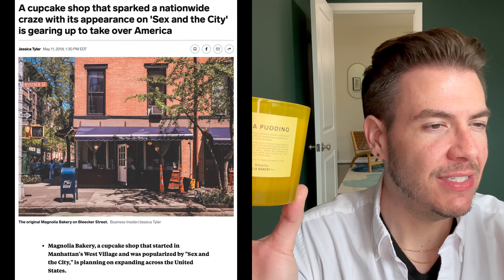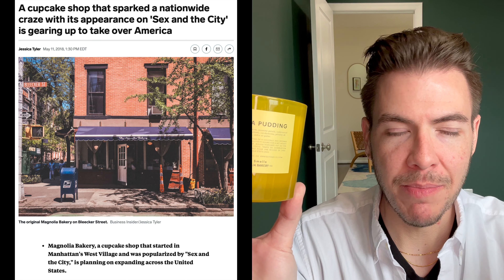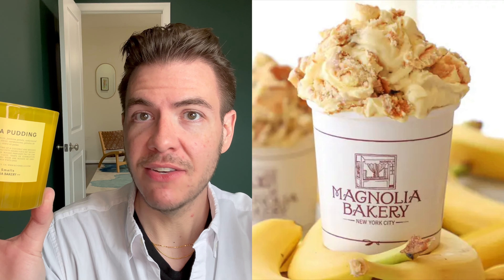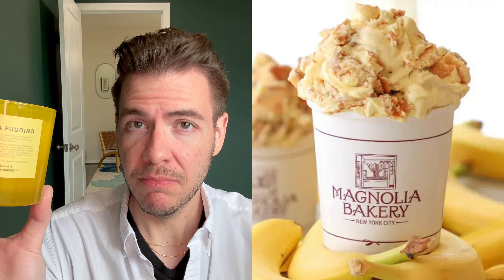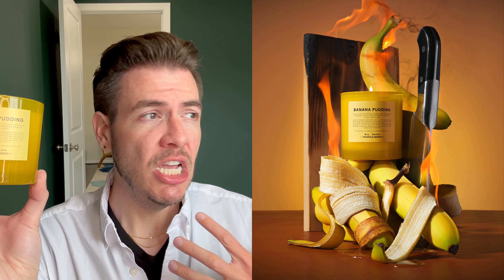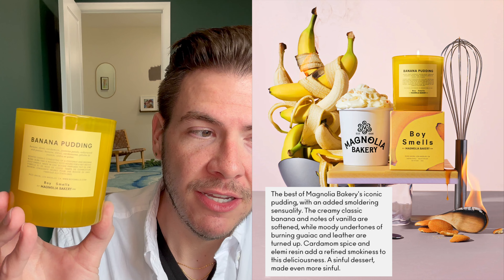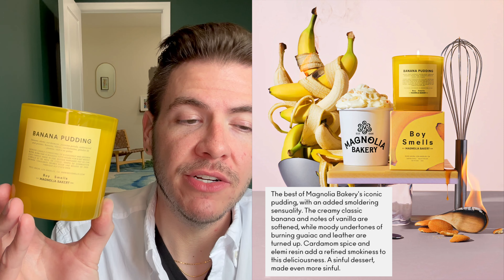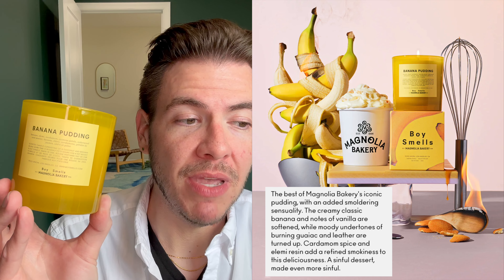Banana Pudding by Magnolia Bakery Candle Review | Boy Smells | TouchTheFireTwice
Let's explore the recently launched Boy Smells 'Banana Pudding' candle, a collaboration with Magnolia Bakery. Banana's never smelled this salacious, with primary notes of banana, burning guaiac, leather, cardamom, and elemi.

00:00 Intro & TTFT Mission
00:33 Banana Pudding Candle Introduction
04:53 What I Smell
08:02 Burn Performance: Strength, Throw, and Projection
10:51 Fragrance Notes Deep-Dive
16:47 Comparison - Banana Candles
18:14 Closing Thoughts